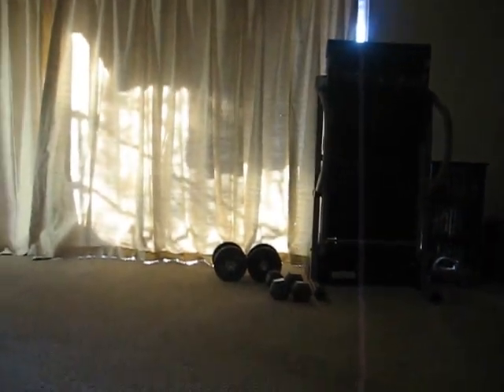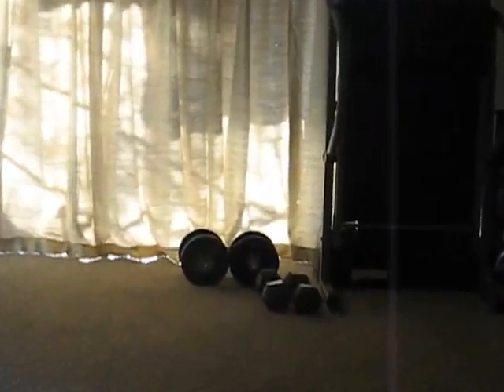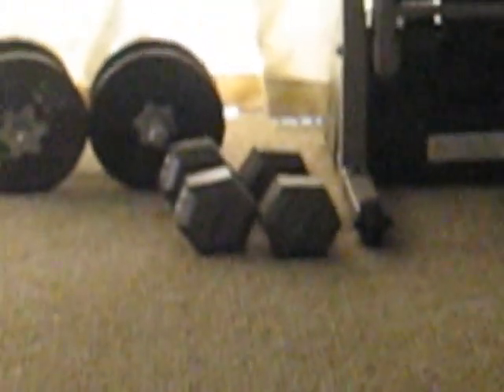All About Dumbbells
Ever wonder why dumbbells are called dumbbells? Or why they are the color they are? This videos explains everything.